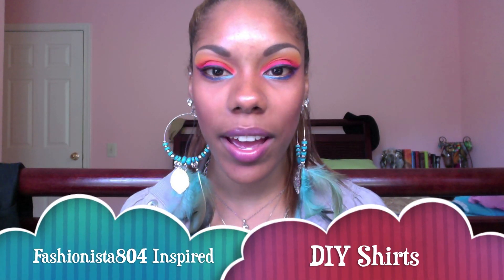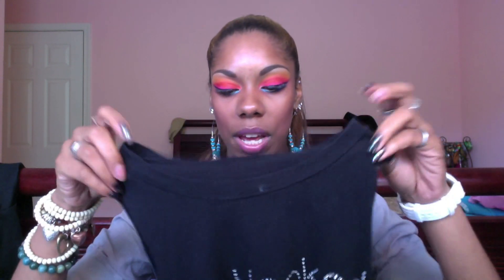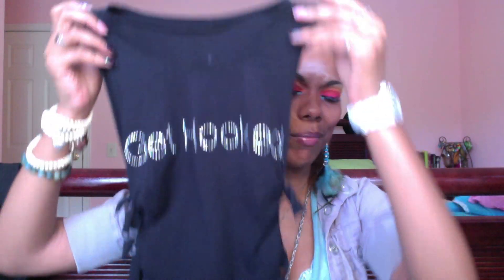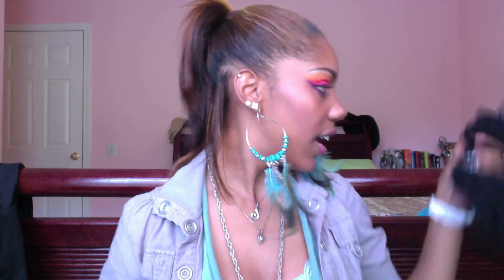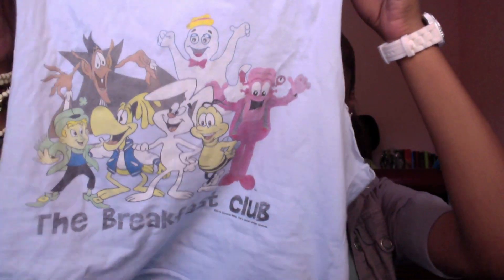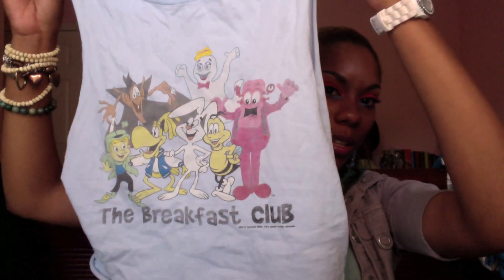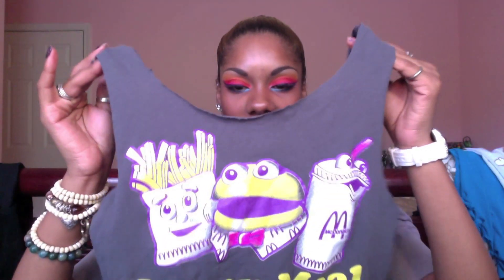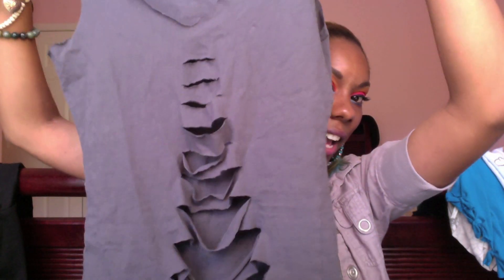Fashionista804 Inspired DIY Shirts